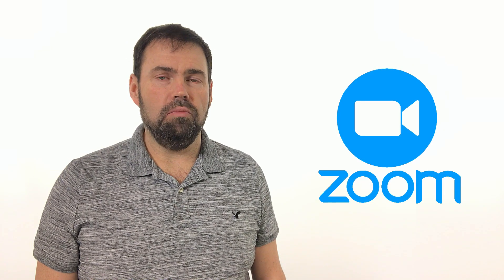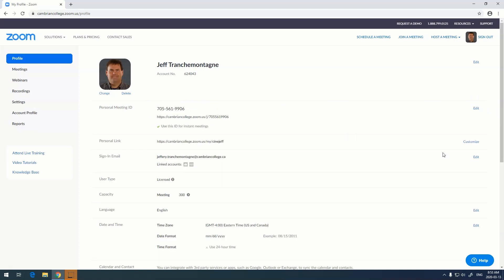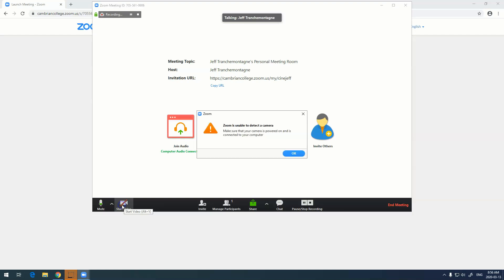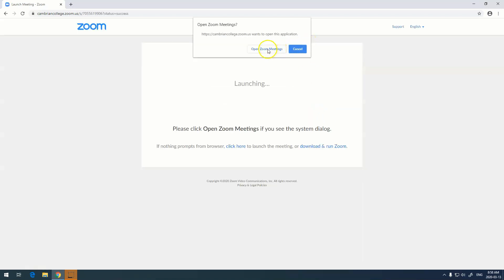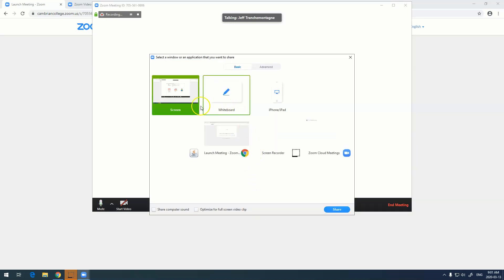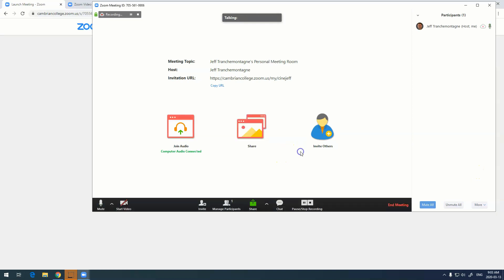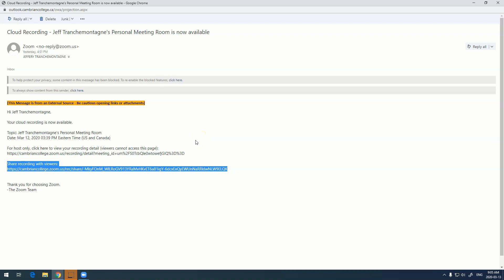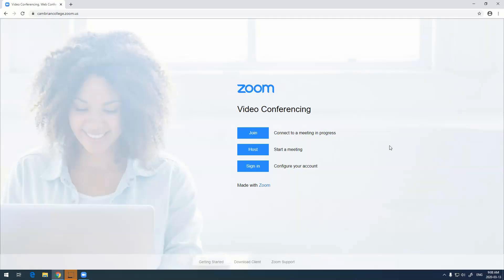How to Get Started with Zoom Web Conferencing Solution v3